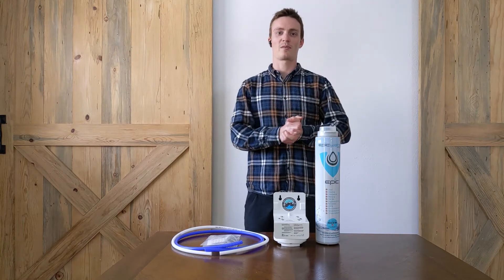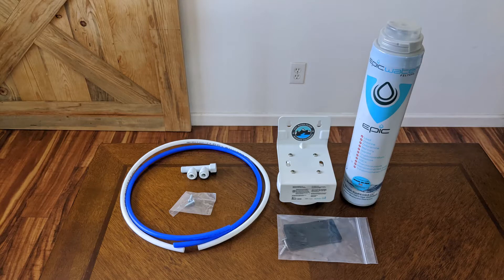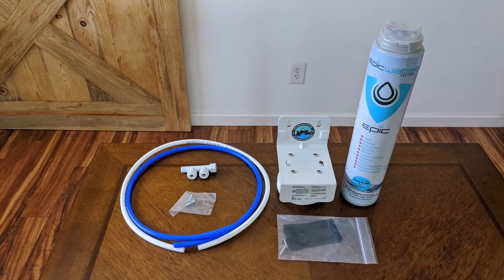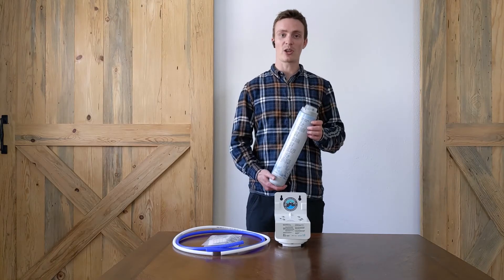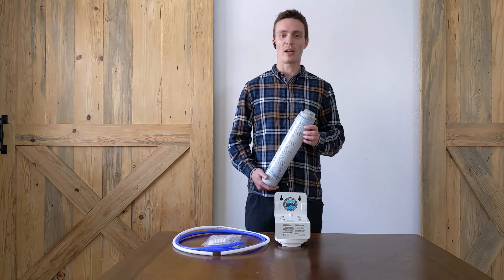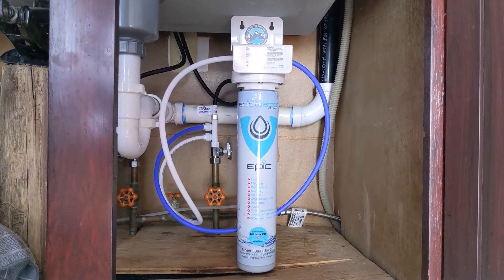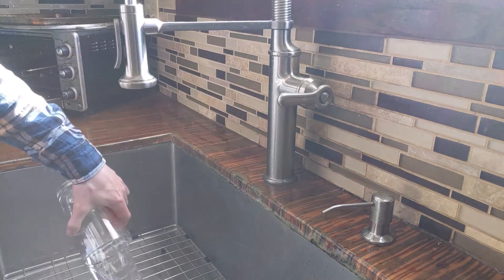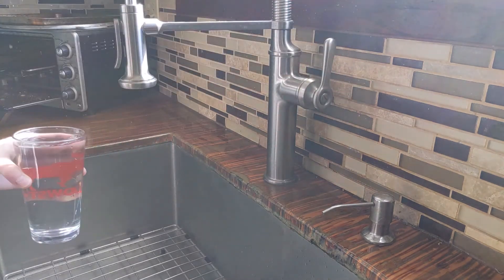Epic Water Filters Smart Shield Direct Connect Under-Sink Water Filter System Review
I installed and tested the Epic Smart Shield direct connect under sink water filter and reviewed it for you here.

Impressively triple tested to NSF standards 42, 53 & 401 and independently certified by The International Association of Plumbing and Mechanical Officials, IAPMO, this solid carbon block single stage filtration system removes 99.9% of 70 common contaminants including: lead, asbestos, E.coli, glyphosate, mercury, chloramine, radiological elements, microplastics, chlorine, PFAS, VOCs, trace pharmaceuticals and many more

The simple DIY installation only took me ~15 minutes to complete. It was so easy, anyone could do it even without any prior plumbing experience. My step by step instructions walk you through the 5 simple steps it took to get the system up and running.

I then tested how my water pressure was affected you you can see what to expect.

Check out this blog post to read my other under sink water filter reviews